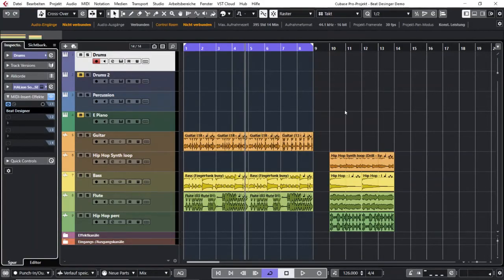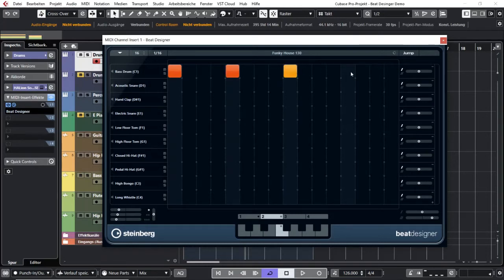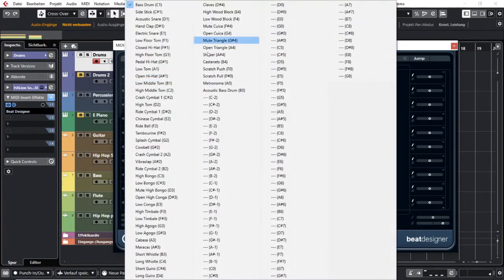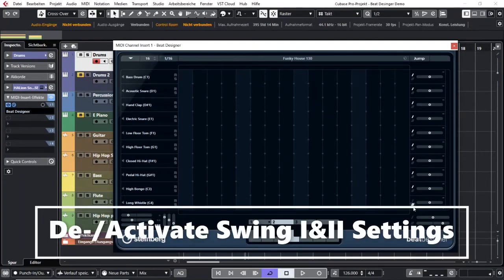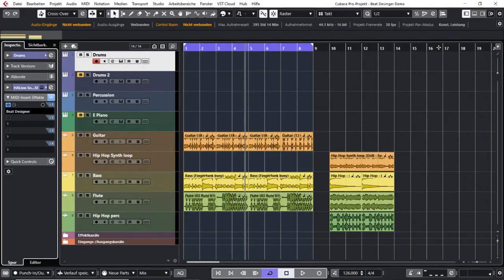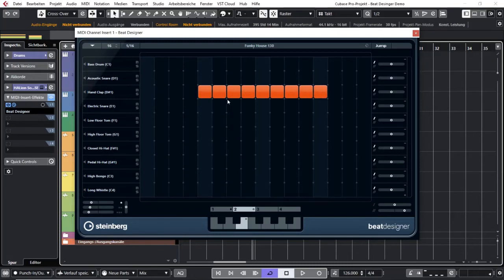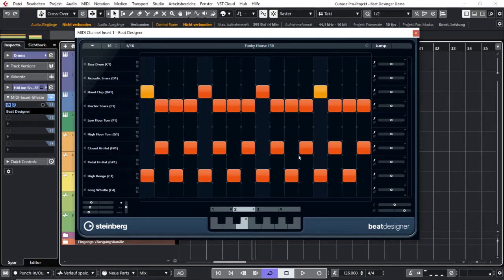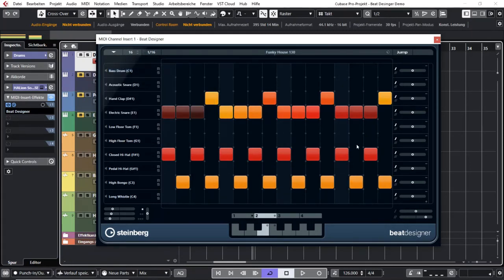Cubase: Create Loops with Beat Designer - Part I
Beat Designer is a small Midi-FX in Cubase which will allow you to create Beats but also chordal or melody loops as well. It is really easy to use and a simple alternative if you wanna get things started without overthinking!

0:00 - Load and open BD
1:52 - Sounds ands Keys
2:52 - Basic Function
4:05 - Overview all Functions
10:10 - Save/Load Pattern
12:53 - Create own Pattern
13:30 - Volume/Velocity
16:18 - Additional Functions
19:31 - Functions Menu